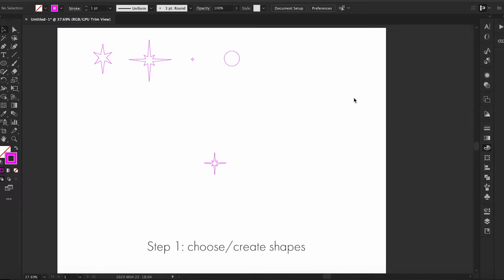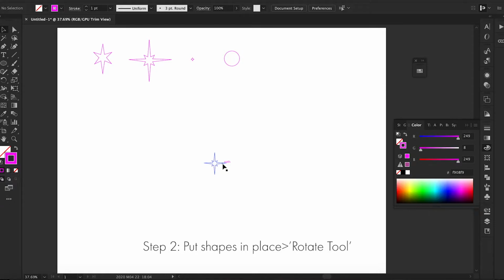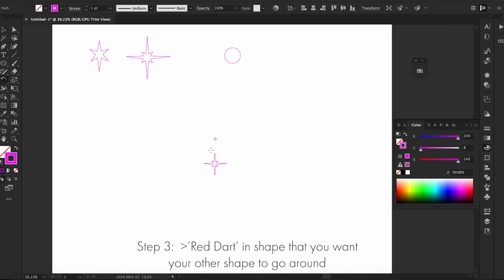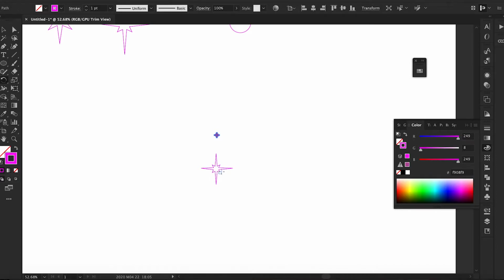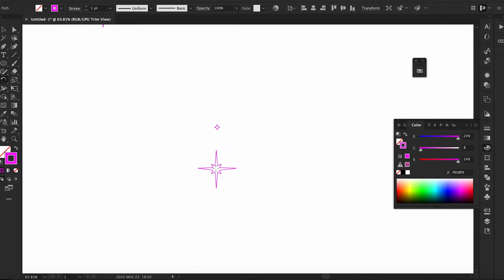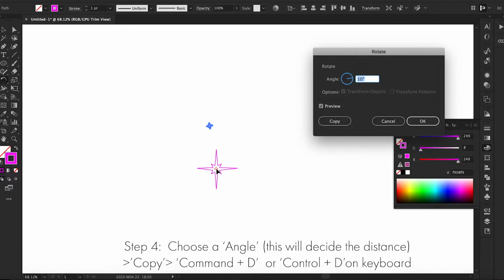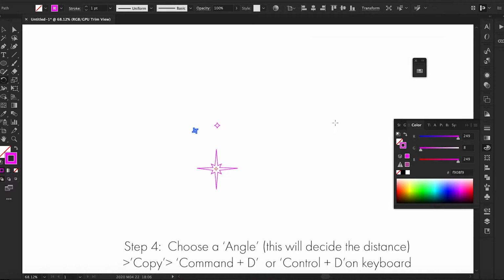Quick Rotate Tool Tutorial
In today's 'Bite Size Tutorial' I will show you how to use the 'rotate tool' in Adobe Illustrator, this is also a quick way to make simple patterns, hope you enjoy!